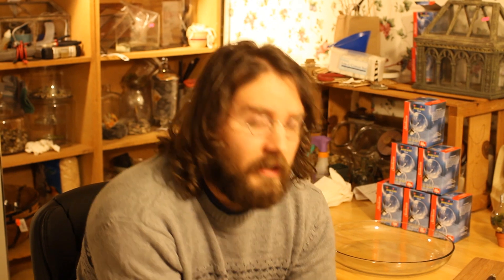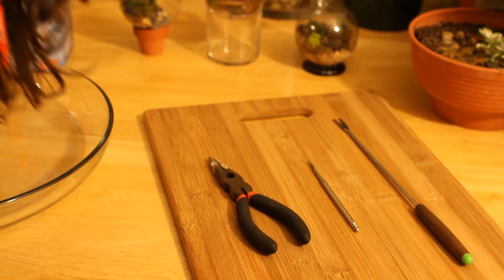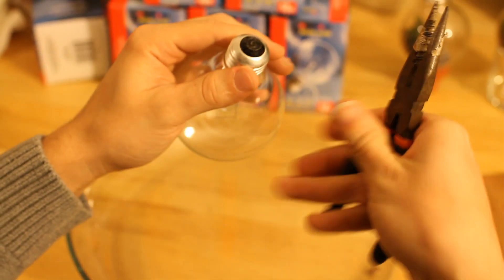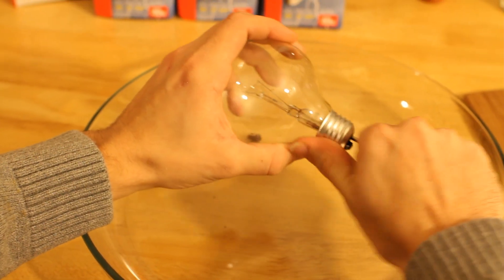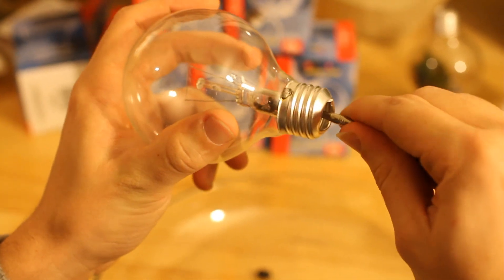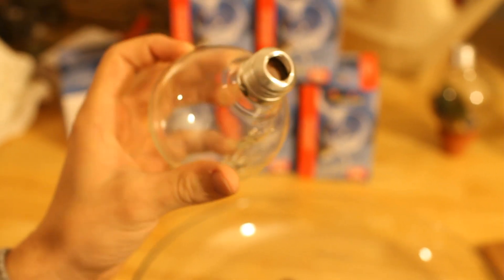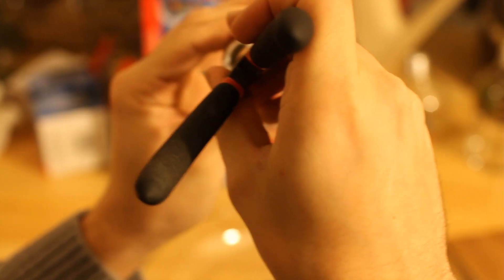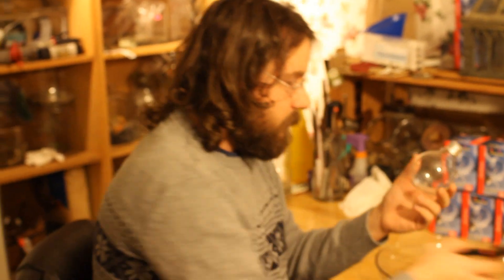How to make a Lightbulb Terrarium (1of2)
Matthew McMasters of Bonsai Terrarium.com takes you through the first part of making a lightbulb terrarium: Gutting the Lightbulb.  This video shows how to remove the innards of a lightbulb so that you can then turn it into a little terrarium.  Remember to be careful since you are working with tiny pieces of glass:)  Camera work by Maureen & intro/outro music by me.